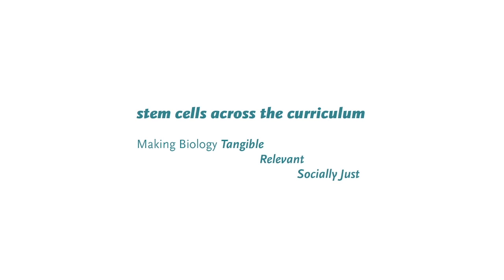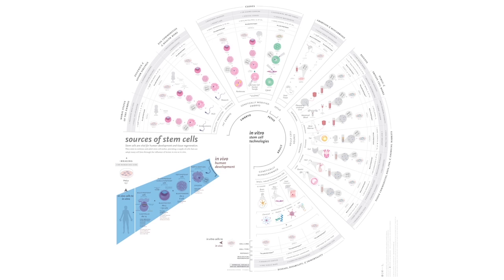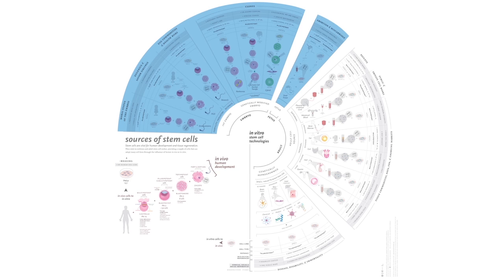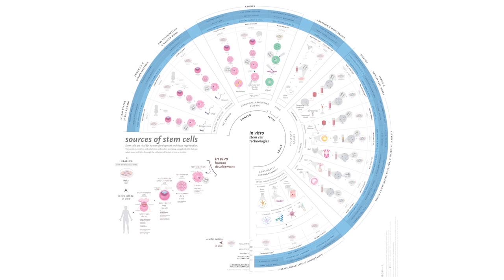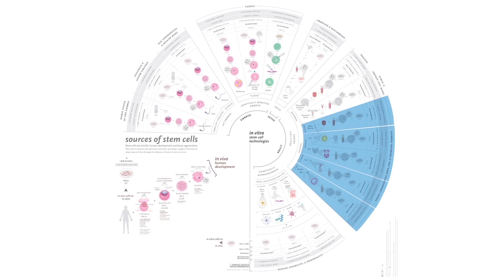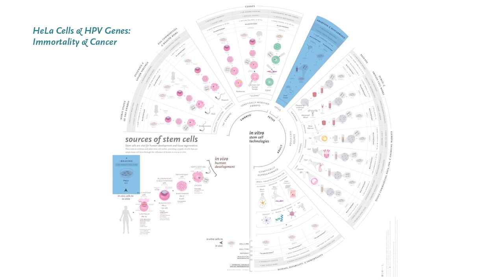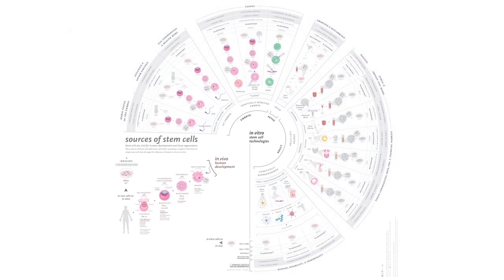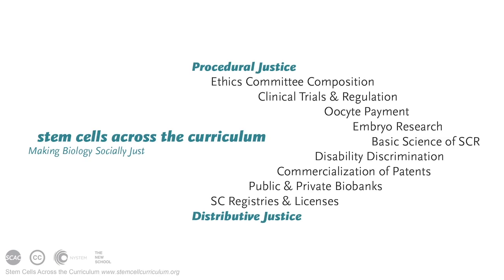Stem Cells Across The Curriculum (SCAC): Video Introduction & Tutorial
Watch this video for an overview of the philosophy and components of an interdisciplinary curriculum using case studies and infographic thinking to integrate the biological, ethical, legal, and social dimensions of stem cell research.  The curriculum was the result of a collaboration with faculty and students across many disciplines and areas and is accessible at this SCAC is unique for the following reasons

1. Open Access, Modular, and Adaptable: The curriculum has been used in high schools, undergraduate colleges, and professional schools of law.  The resources can also provide learners outside the classroom with a tutorial experience.

2. Interdisciplinary: The material integrates the biological, social, ethical, and legal perspectives of biomedical and stem cell research,  using a social justice framework to address the provenance, manipulation, and use of embryonic, fetal, adult, and induced pluripotent (iPSCs) stem cells.

3. Infographics, Slide Sets, Artworks, Timelines, Animations, and Videos:  Visual resources are immersive and interactive allowing learners to explore topics of familiarity and interest while making connections across space and time to more contemporary topics.

4. Case Studies and Teaching Notes: Learning activities include case studies that map to learning theories such as Bloom’s Taxonomy of Cognitive Development, and Perry’s Model of Ethical Development. Teaching notes support classroom management, include rubrics, and suggestions for implementation.

5. References: Resources include news articles, blogs, artworks, books, and research articles and can accessed as bibliographies from each Case Module, or through the searchable bibliographic database Refworks.

Stem Cells Across the Curriculum (SCAC) is a product of collaboration and, thus, intellectual property rights (including, but not limited to, all trademarks and copyright) in relation to the Website below and its content are those of the individual Development Team Members. To view a copy of this license,

Instructors may use our materials in their classrooms or their online course sites. This includes permission to modify materials to fit a course or to "personalize" the materials for students.

Opinions expressed here are solely those of the authors and do not necessarily reflect those of the Empire State Stem Cell Board, the New York State Department of Health, or the State of New York.